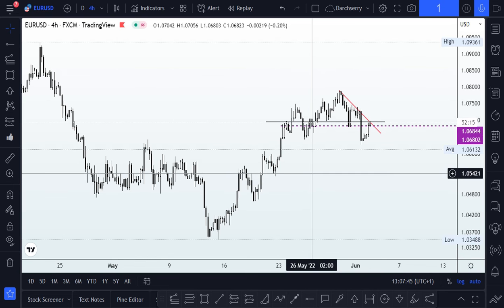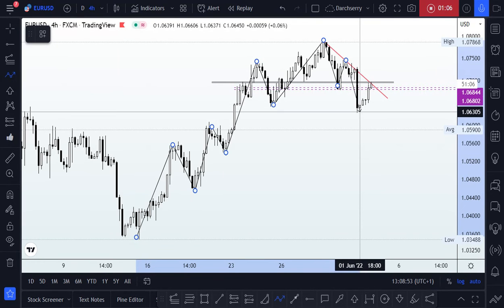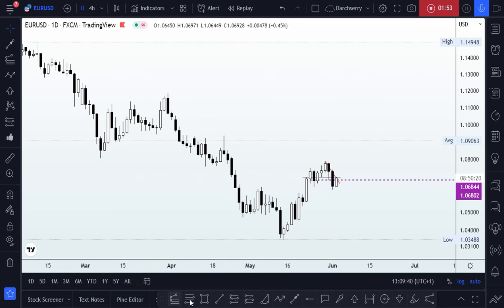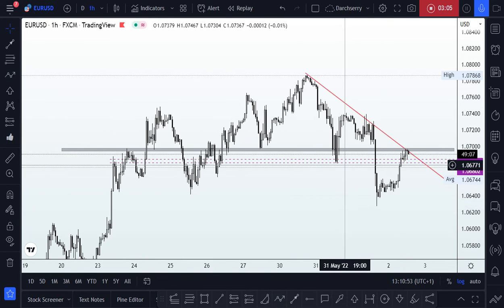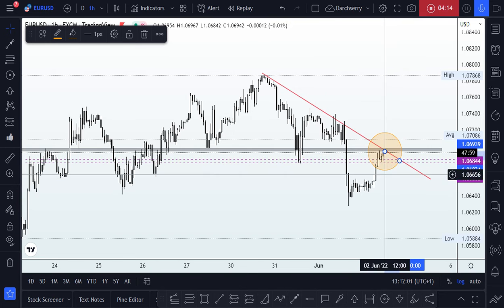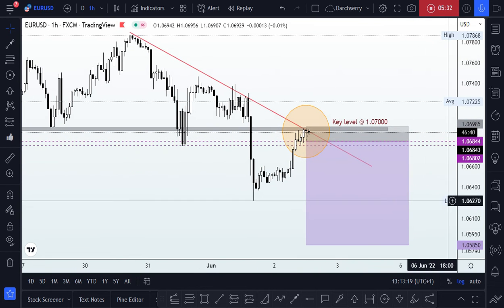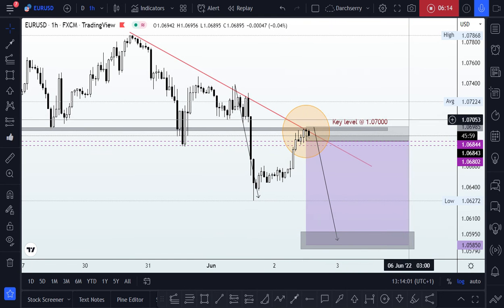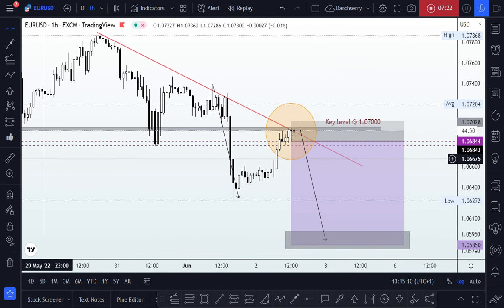EURUSD | New perspective (2nd June 2022)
With a simple downtrend continuation pattern identified on the 1 H time frame after connecting the series of lower highs; I am looking forward to taking advantage of a potential bearish momentum going into the New York session. Let's see what happens as price action is been monitored.